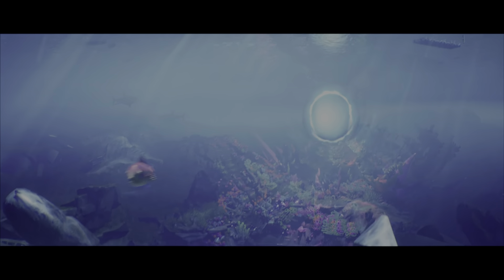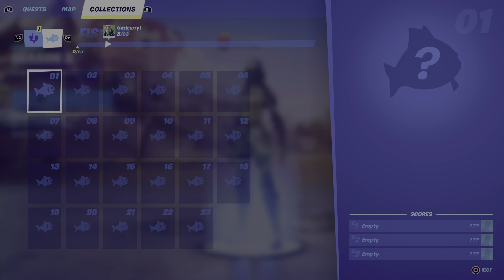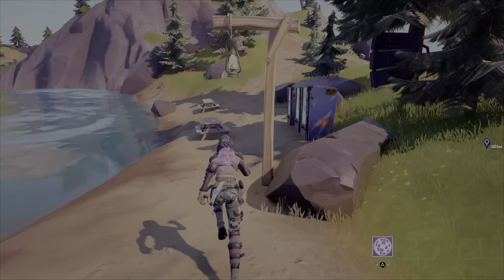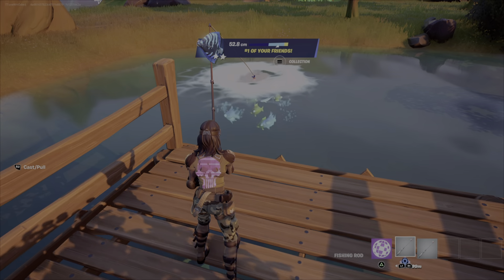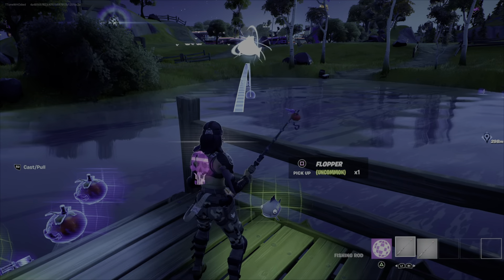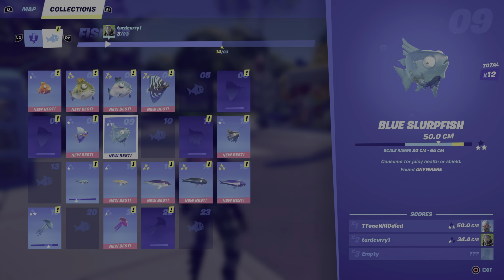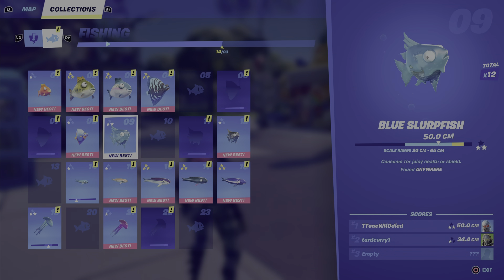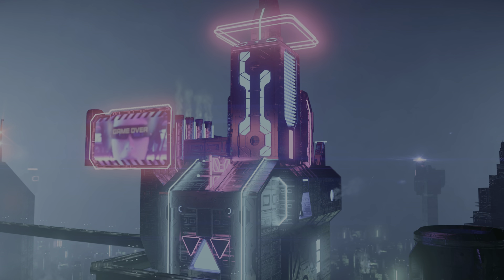Fortnite | Season 3 Chapter 3 Fishing Tutorial (Party Royale) 14/23 fish.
In this video I'll be showing you how to catch at least 14 out of the 23 possible fish to collect in Season 3 Chapter 3 of Fortnite.